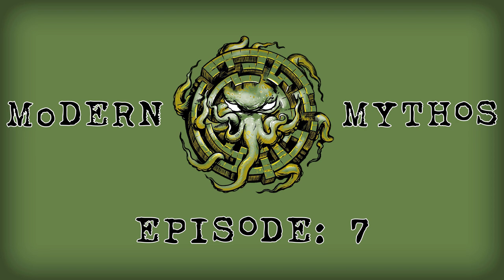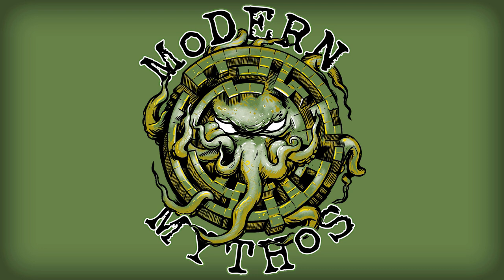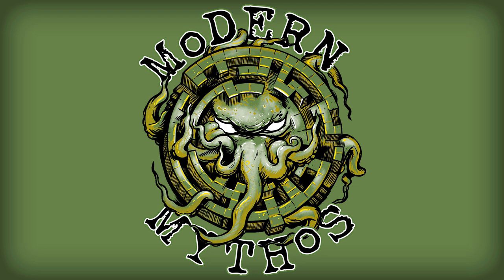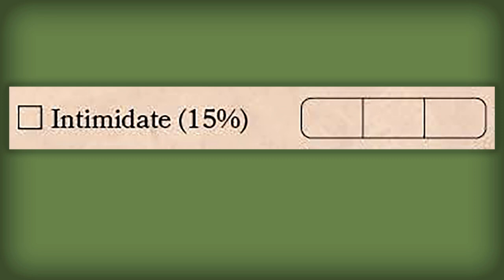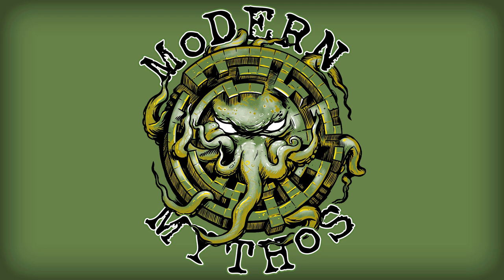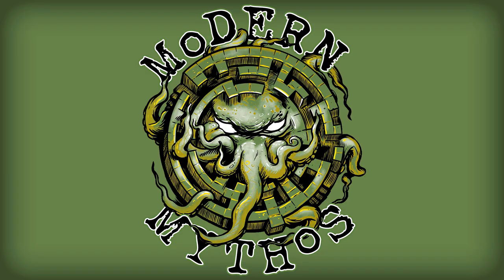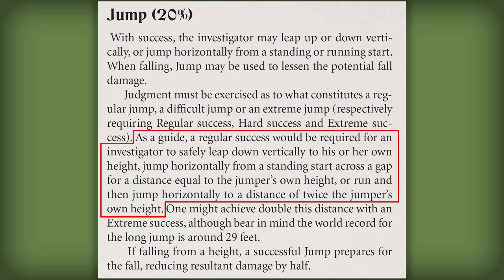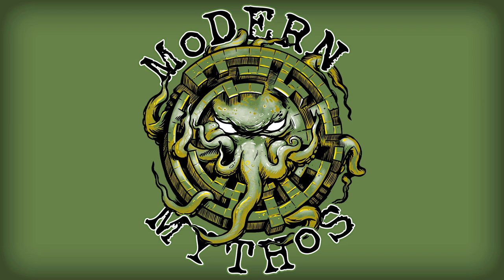Ep.7 - Investigator Organizations & Optional Uses for Characteristics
Jon and Seth discuss house-rules for Call of Cthulhu so that a character's stats can take a more active role. Then then discuss Investigator Organizations and how they can help your campaign.

Topic 1: OPTIONAL USES FOR CHARACTERISTICS
APP -- Change the base chance of Charm to be 1/2 APP (Current base Charm is 15%)
APP -- Grant a Bonus Die on Charm, Fast Talk, and Persuasion rolls if APP is 70+, conversely grant a Penalty Die on Charm, Fast Talk, and Persuasion rolls if APP is 30-
APP -- Grant a Bonus Die on Intimidation rolls if APP is 30-, or a Penalty Die if APP is 70+

STR -- A successful Jump roll lets investigator leap a distance of One-Fifth STR in feet with a full running start
Currently in 7e, Jump is across or down the character’s Height, or 2x height with running start.
Alternative might be the base of 20% is replaced by 1/5 STR + 1/5 SIZ.
OR since Build is already calculated of SIZ + STR, maybe Build is Bonus Die to Jump (Build 1 = 1 Bonus, Build 2 = 2 Bonus, no unenhanced PC will have above a 2 Build)

SIZ -- Grant a Bonus Die on Intimidation rolls if SIZ is 70+, or a Penalty Die if SIZ is 30-

CON -- Investigator can hold their breath for CON x1 seconds without a penalty, then apply one Penalty Die on skills done during CON x2 seconds, then apply two Penalty Dice for skills done during CON x3 seconds. An additional Penalty Die is applied for each additional multiplier of CON in seconds. If an investigator holds their breath longer than CON x5 in seconds, then a Hard CON roll is required to not pass out for 1D6 rounds.
Drowning/Asphyxiation in 7e is CON roll made each round. Once failed it is 1D6 per Round until can breath.
Round is left intentionally vague.

Topic 2: INVESTIGATOR ORGANIZATIONS

Investigator Organizations or ways of linking characters so that it makes sense that this band of people with wildly different backgrounds, education, and social levels would be hanging out together adventure to adventure.

Miskatonic Area Paranormal Society (ie: MAPS) - created by Dan Kramer (founder and co-host of the Miskatonic University Podcast
Inspired by the real-life TV show, Ghost Hunters and the The Atlantic Paranormal Society (TAPS)
Chapter 6 of the Call of Cthulhu Investigator Handbook covers “Investigator Organizations”
The Wipers Pals - A group formed from a shared experience in Ypres during WWI
Wrath’s Circus of Wonders - A traveling troupe of circus people
Strange But True! - A specialized newspaper (
The South 13th - A group of cops from a New York police precinct
SKT Research Division - A multinational corporation with diverse interests
Novem Angelus (ie: The Nine Angels) - A group comprised of the wealthy and philanthropic
Ratched’s Children - A group of “cured” lunatics who’ve survived psychiatric treatments after a brush with the Mythos
The Resurrectionists - A group comprised of those who’ve each read one or more forbidden Mythos tomes
The Society for the Exploration of the Unexplained (ie: SEU) - An informal group of scholars
The CoC supplement, Terror From the Stars, published in 1986, had an investigator group supplement in the center of the book. It was called the Field Manual of the Theron Marks Society. (Unfortunately, this book is not available on DriveThruRPG)
Group founded by Mr. Theron Marks
The supplement is a 12 page book written by the fictitious Andre Stalin.
A variety of topics are covered:
Strategy
Personnel
Equipment
Investigative Procedures
Coded Communications
Tactical Procedures
Monster and the Right Weapon

We can’t do this show alone. We want to thank our amazing editors Max Mahaffa and Edwin Nagy for their hard work and keen skills at making us sound awesome!

We also want to thank John Sumrow, for our badass logo.

And finally, we want to thank The Darkest of the Hillside Thickets for generously allowing us to use their song, Gluttony, as our intro and outro music. If you are a fan of Lovecraft’s writing and the Call of Cthulhu RPG, then you need to check out The Darkest of the Hillside Thickets. Please check out their BandCamp site and their official band site.